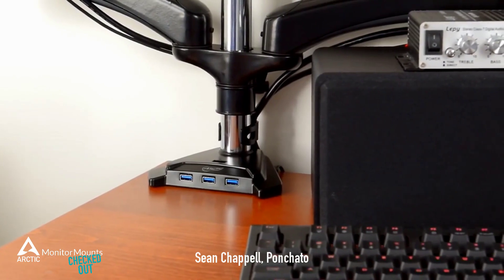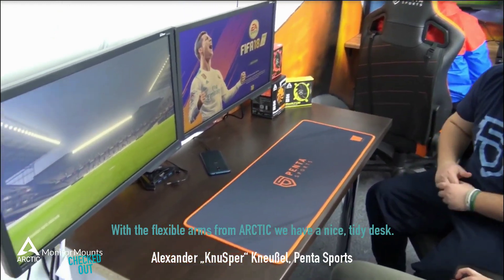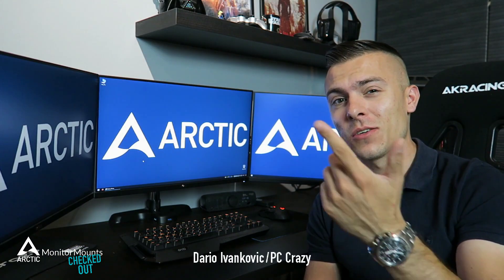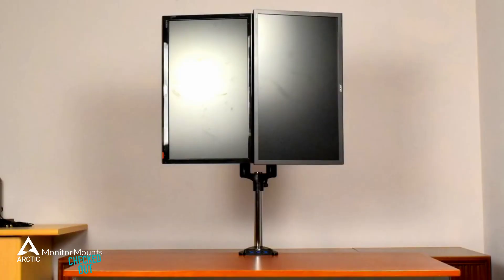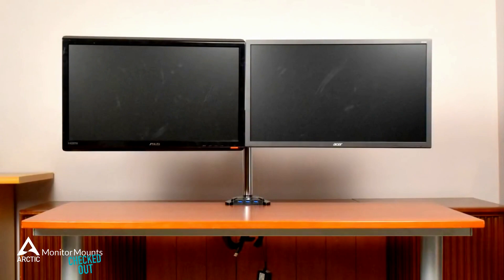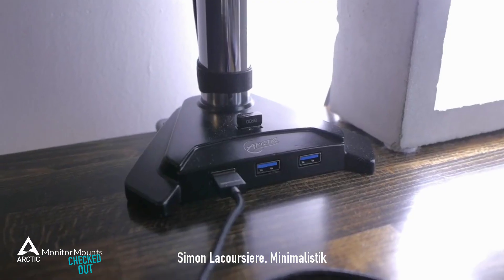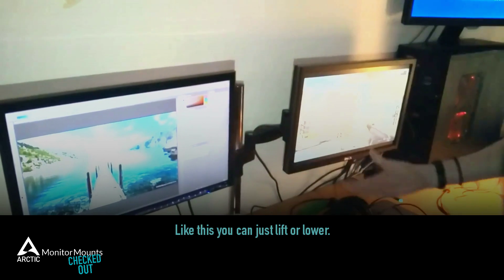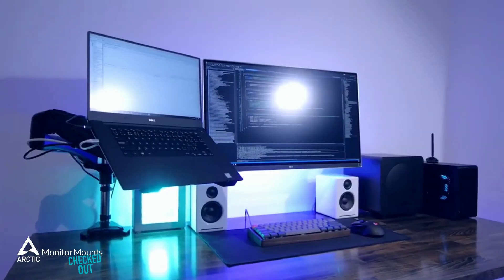ARCTIC Monitor Mounts Checked Out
ARCTIC's flexible monitor arms provide a balance between gaming set-up and workspace. We asked some professional gamers and reviewers what they think about our monitor arms.

00:00 ARCTIC Monitor Mounts Checked Out
00:04 Z2-3D (Gen 3) Desk Mount Gas Spring Dual Monitor Arm
00:07 Enhanced Workspace
00:18 Cable Management
00:27 Full Mobility for More Comfort
00:47 Work with Multiple Monitors
00:57